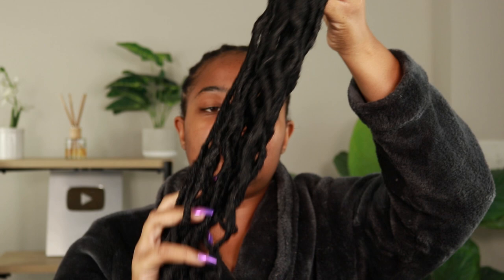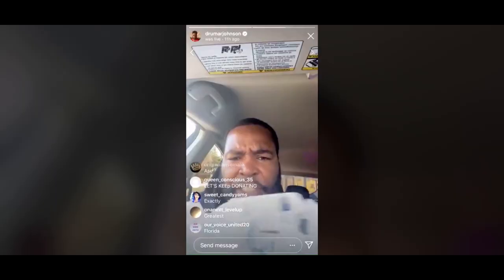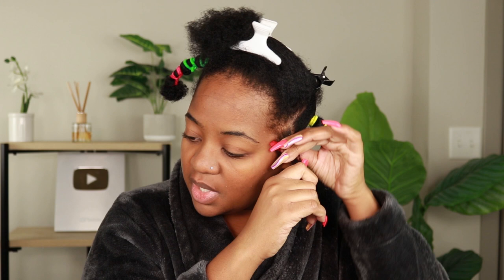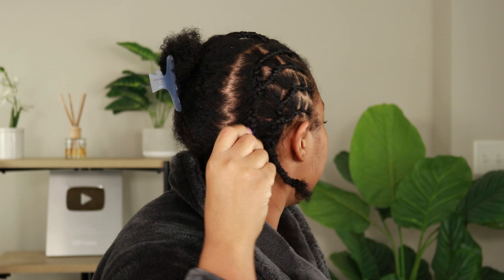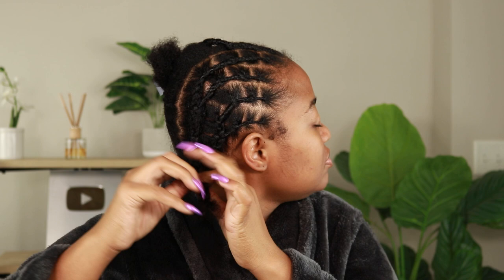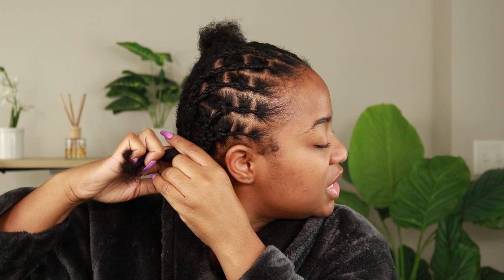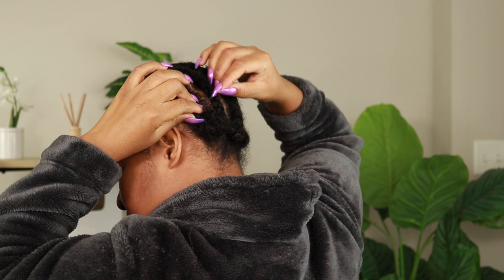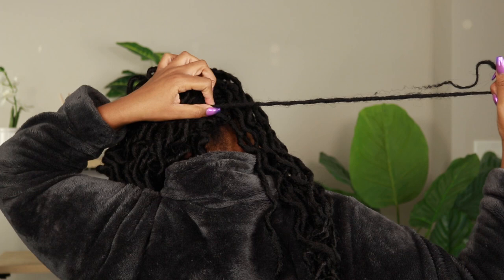Chile, I Tried Toceana Locs! | Versatile Braid Pattern | EASY Install | Toyotress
Toyotress Toceana Curly Locs Crochet Hair - 18" | 1B |  Pre-twisted Distressed Crochet Braids| Pre-looped. (Pack of 8)

Follow our Instagram: @toyotress_hair and join our Facebook group Toyotress Everyday Benefits(link below)

Link to my floral robe

Equipment:
-Vlog camera
-Filming camera

Hair FAQ:
-Texture: Fine with excessive shrinkage that gives the optical illusion of coarse hair
-Density: medium density
-Porosity: Normal/Medium porosity with a patch of low porosity in the front

That’s all that matters because the curl typing chart is divisive and toxic. What matters most is if your hair likes a product or it doesn’t. 💖